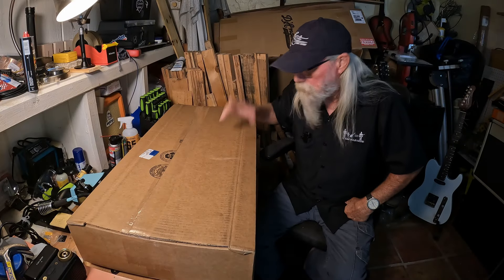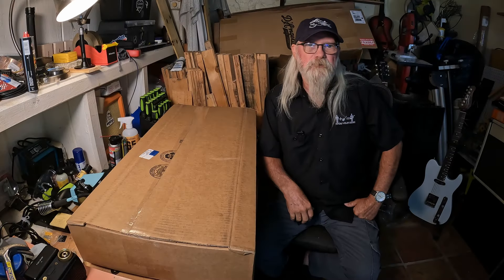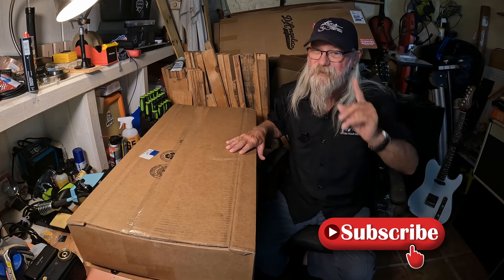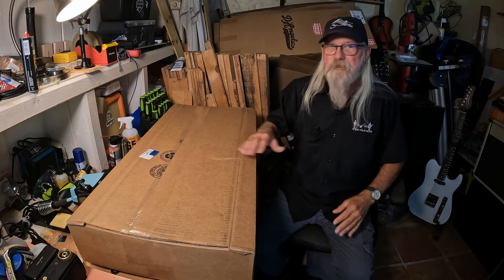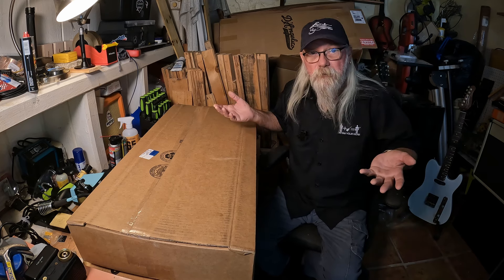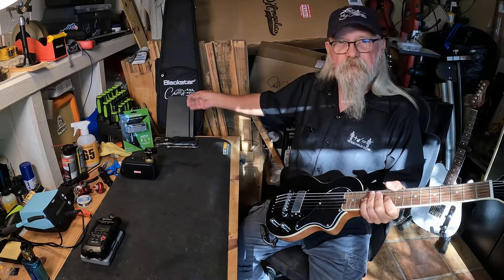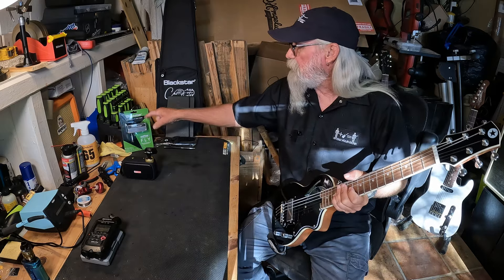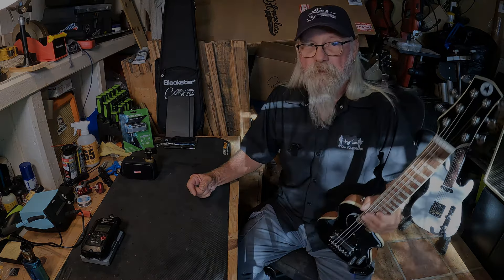GUITAR TO GO / Blackstar Carry On Travel Pack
Unboxing and first impressions of Blackstar's Carry On Travel pack. It has everything you need to hit the road and play guitar anywhere. Oh, It's also a lot of fun.